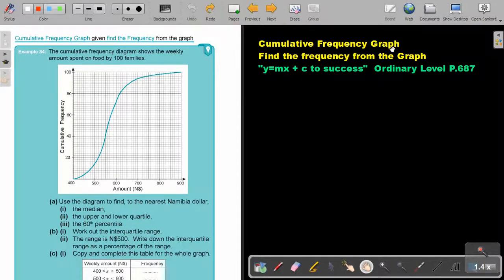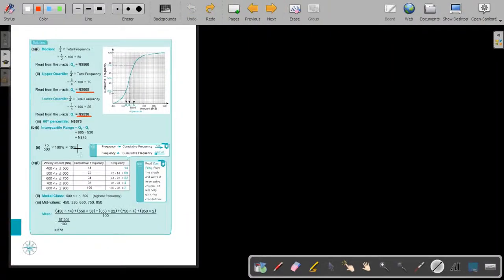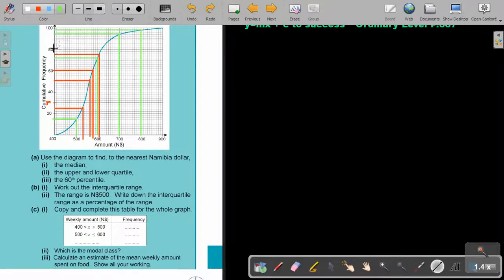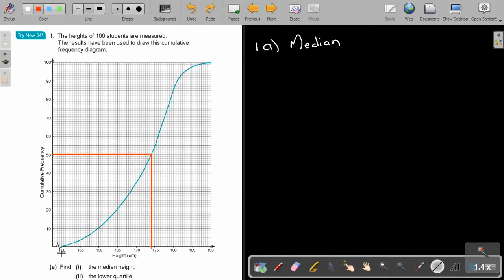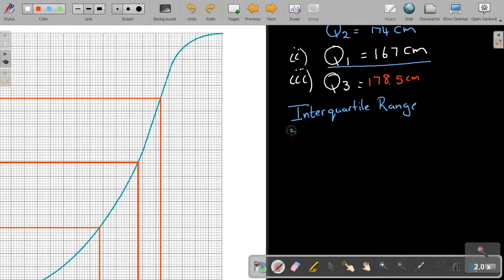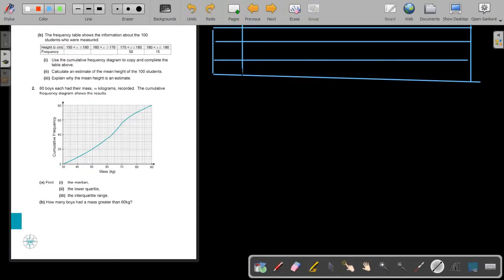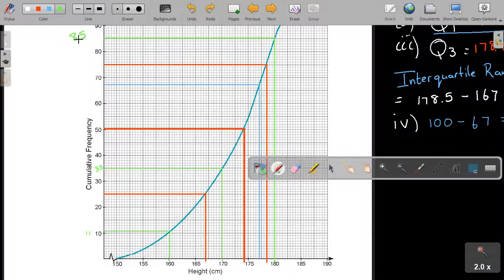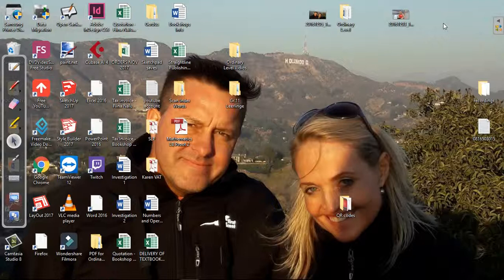12 23 Cumulative Frequency Graph Find the frequency from the graph